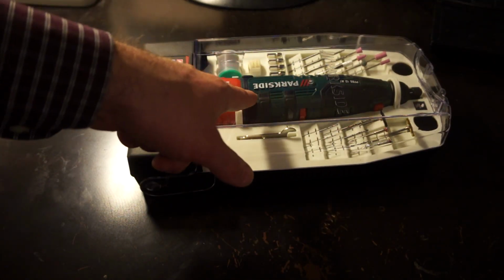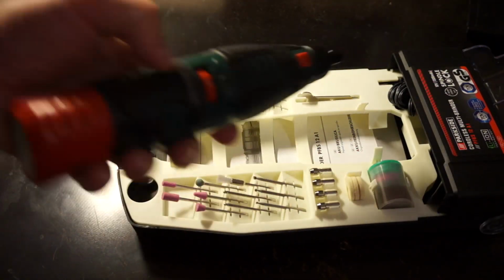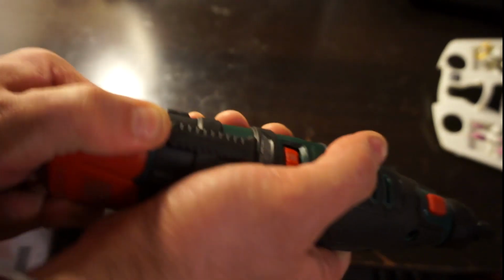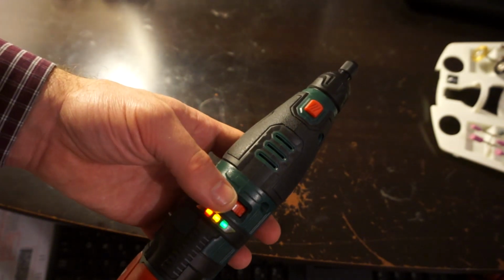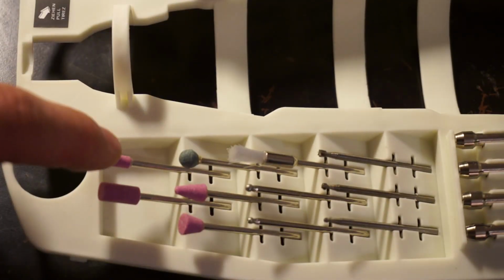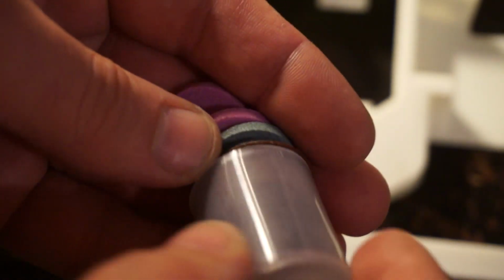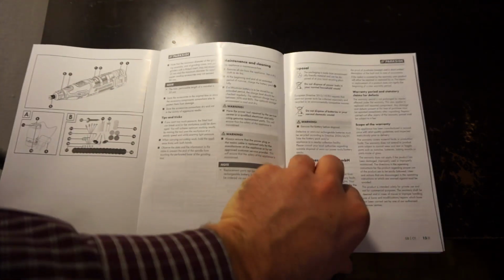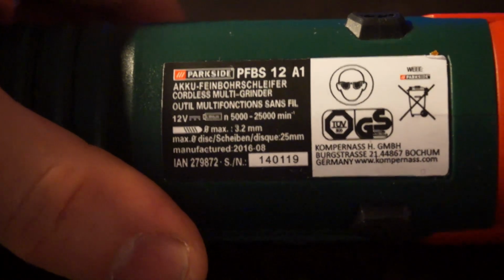nTOOBE #35: Parkside PFBS 12 A1 Cordless Multi-Grinder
Unboxing my new powertool  from Lidl, Parkside / Powerfix PFBS 12 A1 Cordless Multi-Grinder